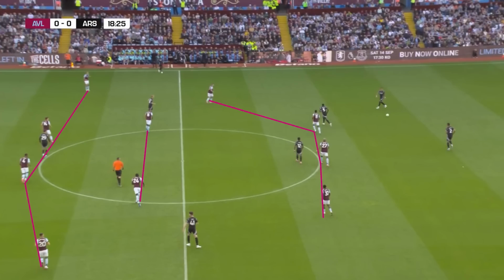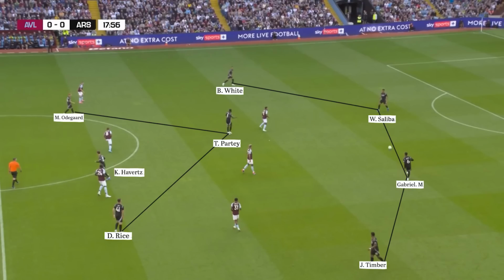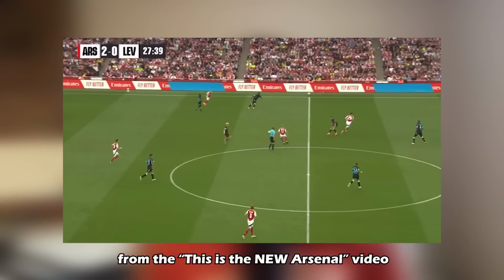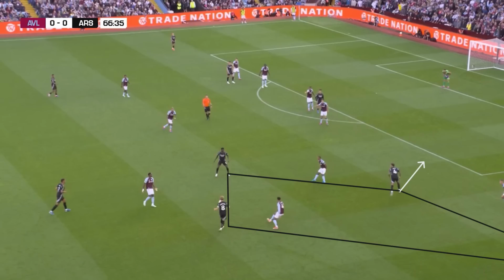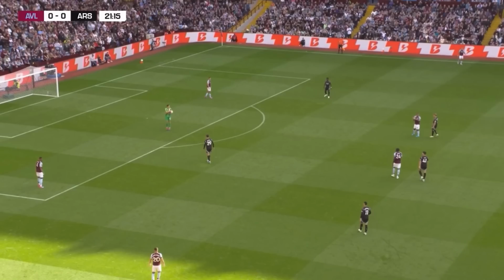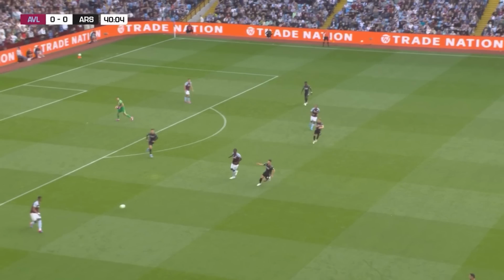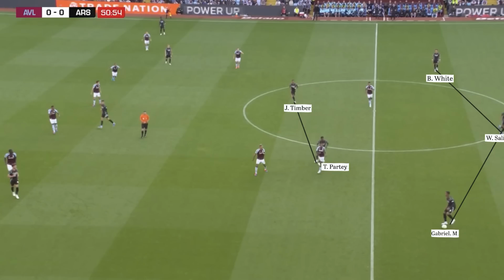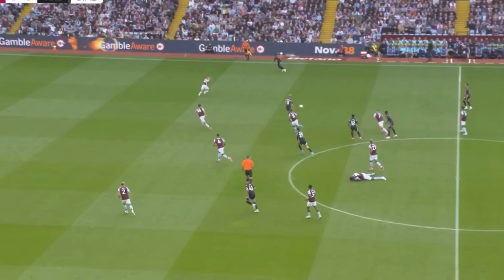Emery's Plan, Arteta's KEY Changes: Aston Villa 0-2 Arsenal Tactical Analysis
After 2 deflating defeats to Unai Emery's Aston Villa last season, Mikel Arteta and his Arsenal team looked to exercise a few demons on their Saturday trip to Villa Park, an evening kick-off in gameweek 2 of the 2024/25 Premier League season. With goals from Leandro Trossard and Thomas Partey, Arsenal ran out 0-2 winners against Aston Villa, and in this in-depth tactical analysis I will show how the game played out.

Unai Emery set his team up in an initially extremely effective 4-2-4 mid-block which stifled Arsenal's build-up. Yet, the turning point came when David Raya made his tremendous save to deny Ollie Watkins, provoking Arteta to adapt Arsenal's build-up to bait, overload, and exploit the spaces in Villa's press.

Suddenly, the Gunners took control, with the likes of Martin Odegaard, Declan Rice, Bukayo Saka, and Kai Havertz becoming more prominent. As ever, Gabriel Magalhaes, William Saliba, and Benjamin White were imperious, although Morgan Rodgers proved to be a thorn in Arsenal's side throughout.

This video also covers the performance of Jurrien Timber, and what the competition with Riccardo Calafiori and Oleksandr Zinchenko means for the future.

Lastly, I also talk about Arsenal's changed press, and what Mikel Arteta did to keep Aston Villa's threat limited to just transitions.

Reiss Nelson and Gabriel Martinelli also featured for AFC, with Pau Toress, Emi Martinez, Ezri Konsa, Lucas Digne, Amadou Onana, Youri Tielemans, Matty Cash, Leon Bailey, and John McGinn making up the Villa 11.

Arsenal followed up their opening day victory against Gary O'Niel's Wolverhampton Wanderers to make it 2 wins from 2 in the Premier League this season, whilst Emery's men couldn't back up their opening day triumph against Juan Lopetegui's West Ham United.

This channel covers the entire Premier League, including Manchester United, Eric ten Hag, Manchester City, Pep Guardiola, Chelsea, Enzo Maresca, Liverpool, Arne Slot, Newcastle United, Eddie Howe, Brighton and Hove Albion, Fabian Hürzeler, Tottenham Hotspur or Spurs, Ange Postecoglou, Everton, Ipswich, Wolves, Crystal Palace, Bournemouth, Nottingham Forest, Fulham, Brentford, Southampton, Leicester City, the Champions League, and much more!